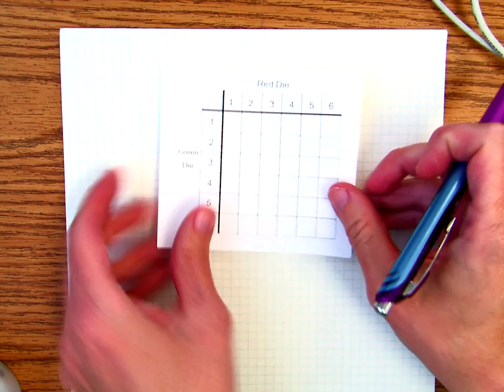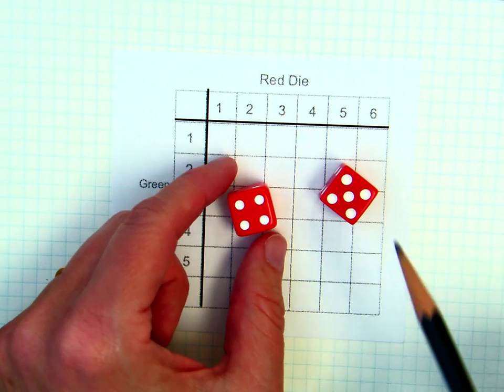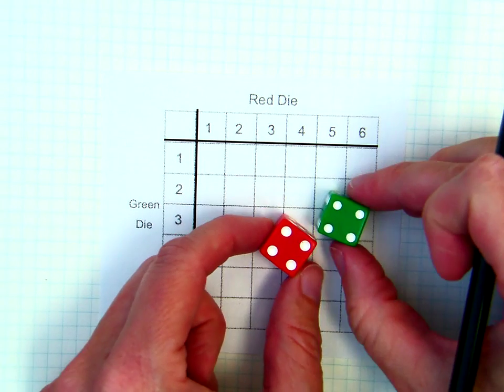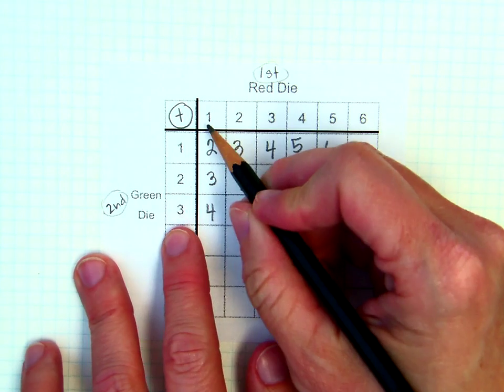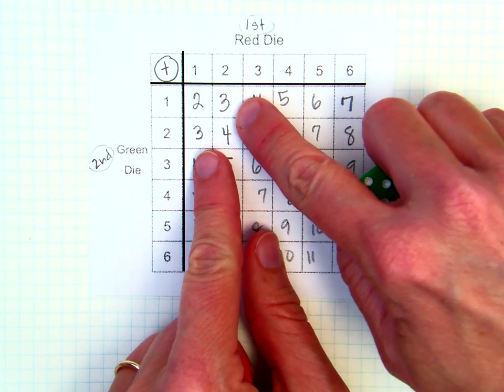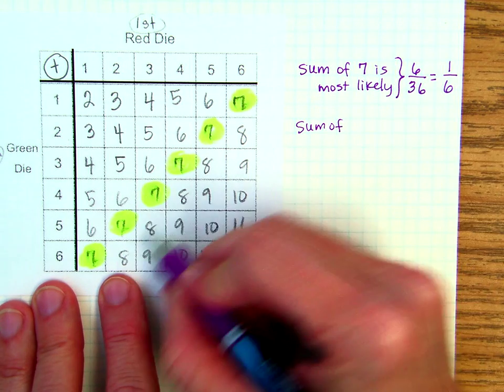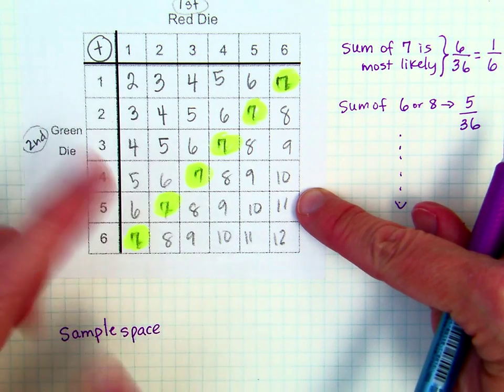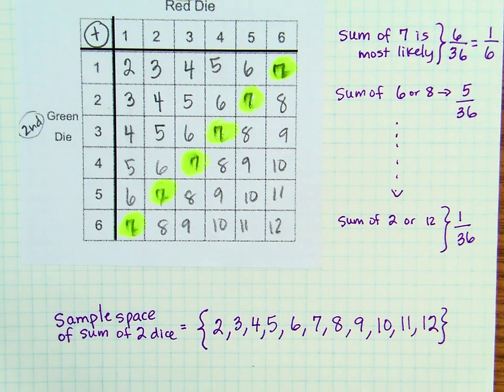Table for investigating dice rolls + sample space NOTES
This video explains the notes for creating a table to investigate probability when rolling two dice, along with sample space.